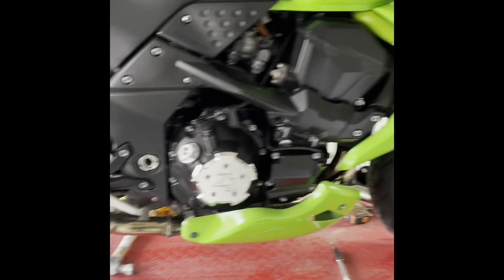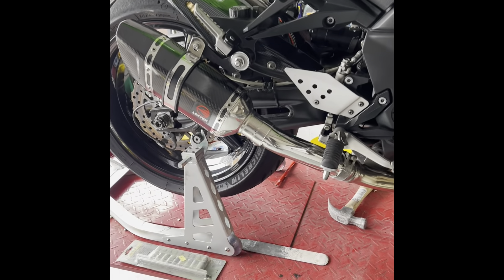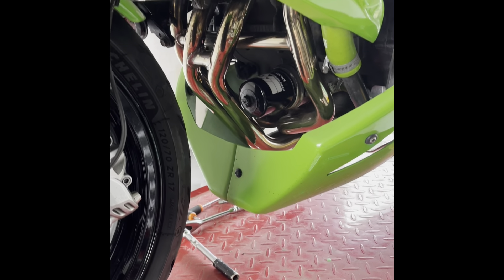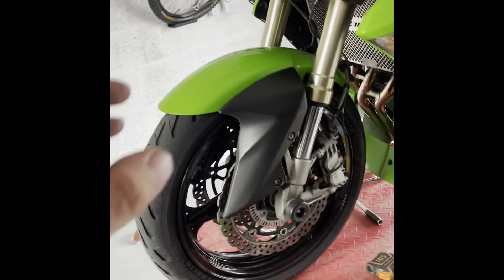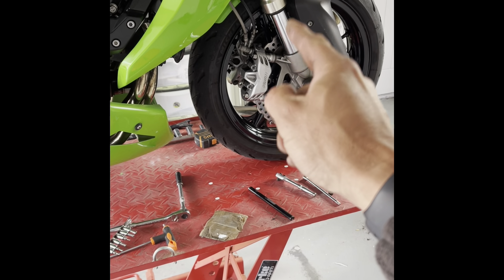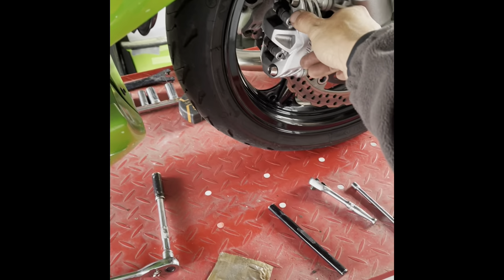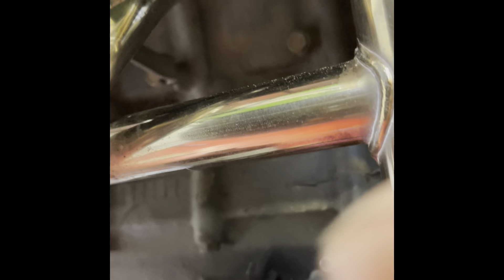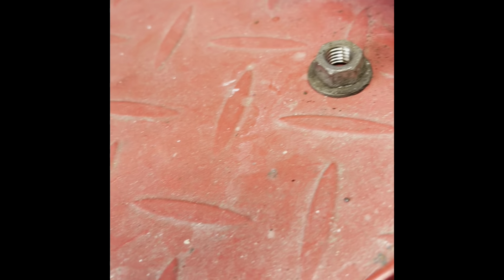￼ Kawasaki z1000 2009 gen2 catalyst converter ￼removed. and cleaned down pipe ￼ ￼part one ￼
Removed the manifold￼ and took the catalyst converter out ￼